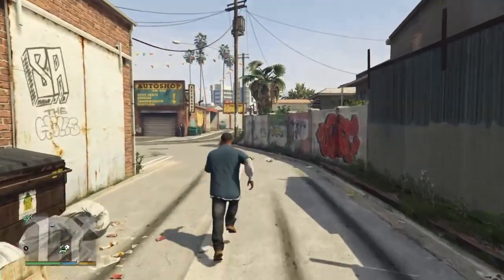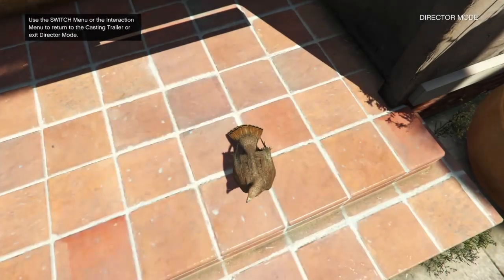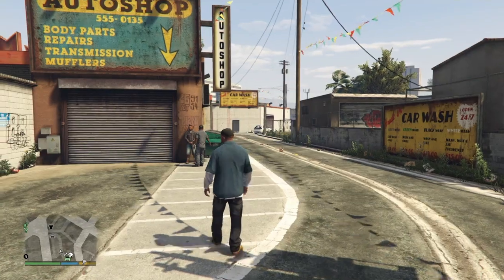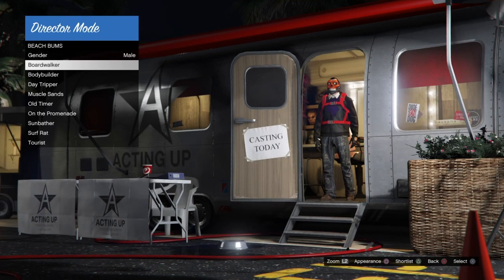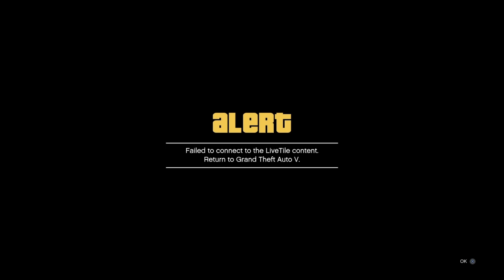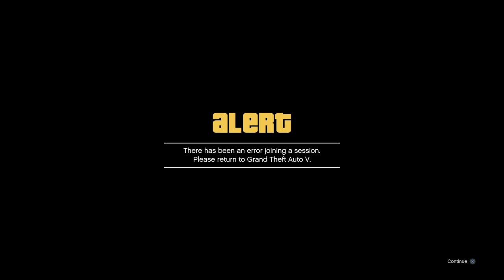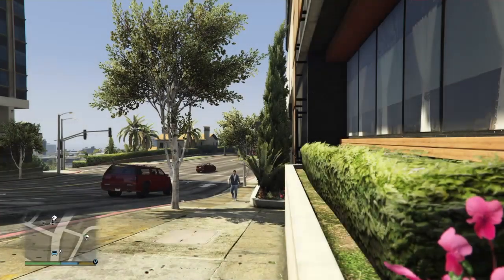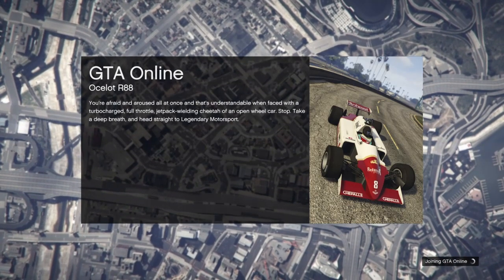(Patched)SOLO DIRECTOR MODE GLITCH(*TIPS & TRICKS*)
Thank you guys for watching the video, hopefully it helped you guys out. If you want any thumbnails, intros,outro, or music edits Hit up @sgael767 on instagram. My instagram: xzx_alejandro.